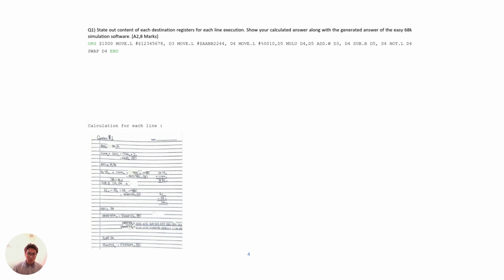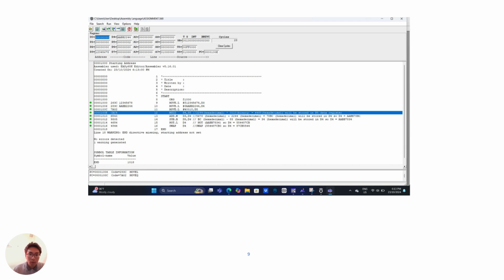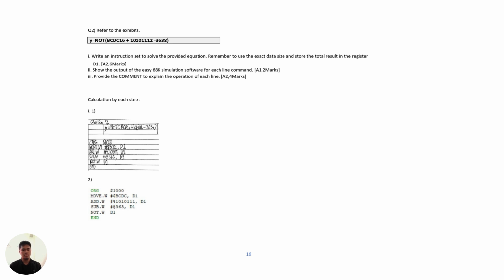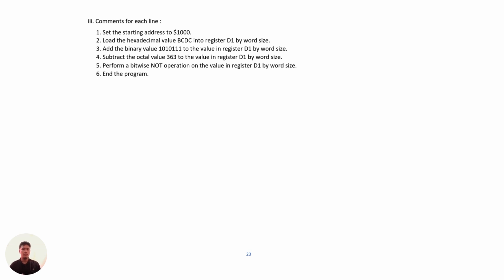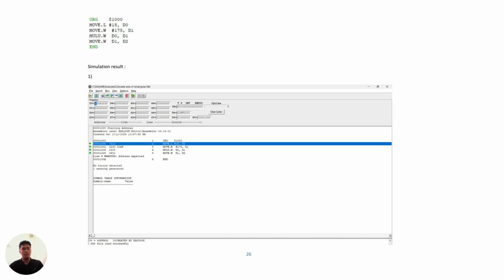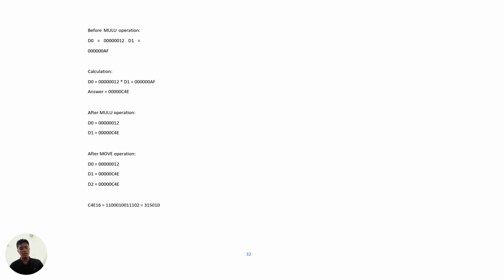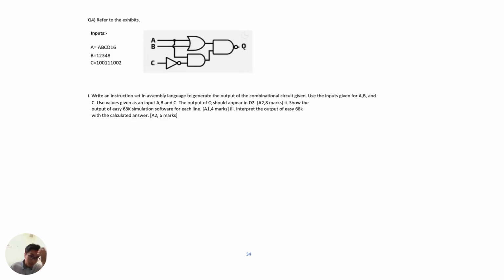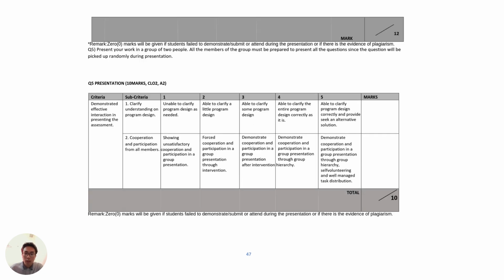Tan1044Faizzudin1087 PBA 7/11/2024